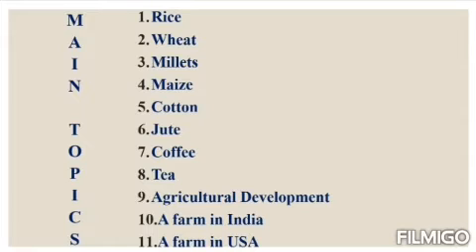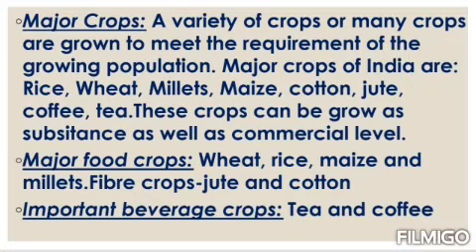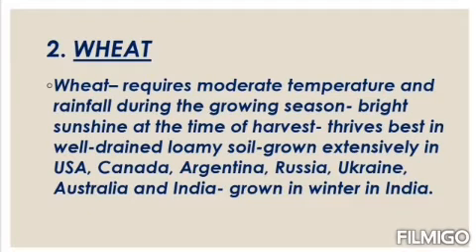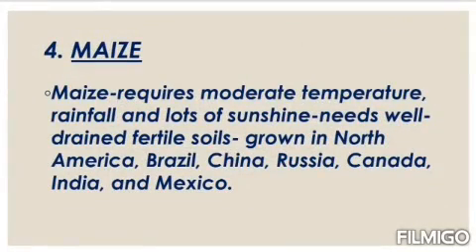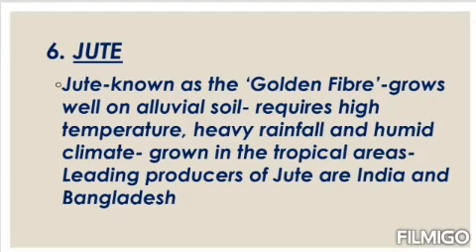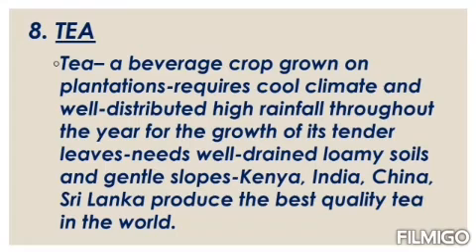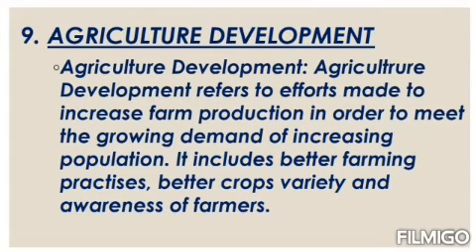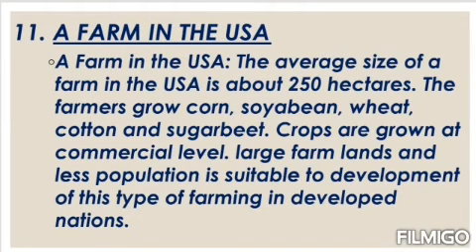Social Science Class 8 chapter 4 Agriculture